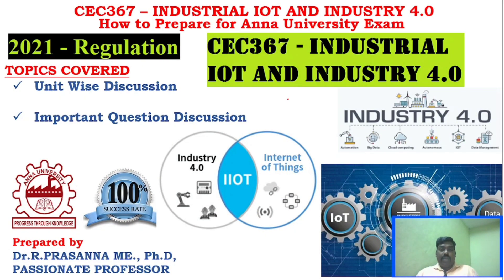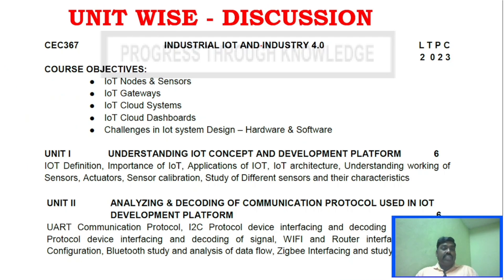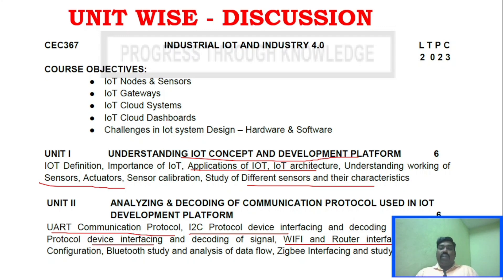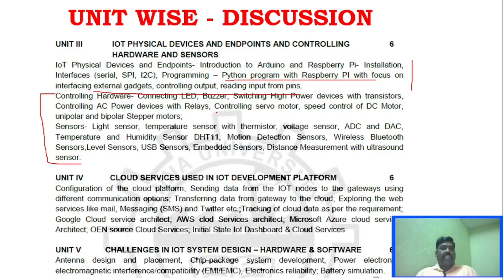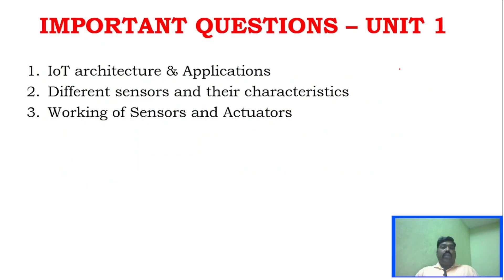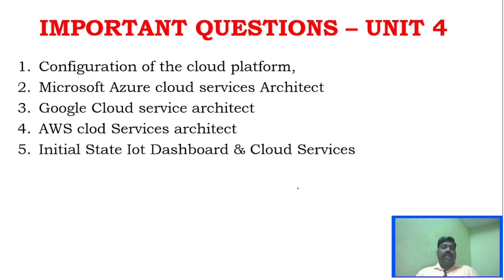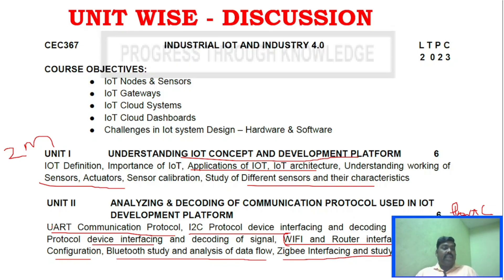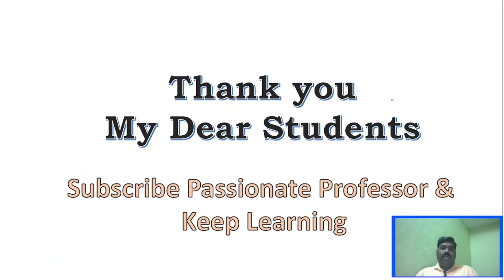Anna University Exam Preparations - CEC366 Industrial IoT and Industrial 4.0 Important Questions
Prescribed Author Books👇👇

1. Internet of Things - A Hands-on Approach, Arshdeep Bahga and Vijay Madisetti, Universities Press, 2015, ISBN: 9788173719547

2. Getting Started with Raspberry Pi, Matt Richardson & Shawn Wallace, O'Reilly (SPD), 2014, ISBN: 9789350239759